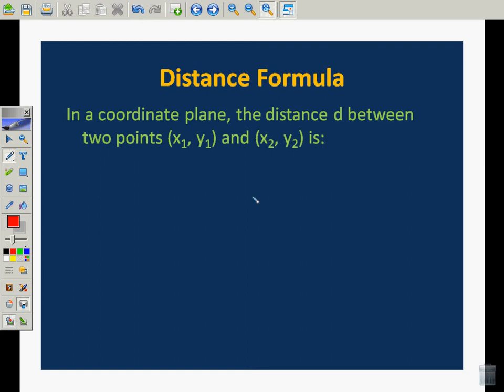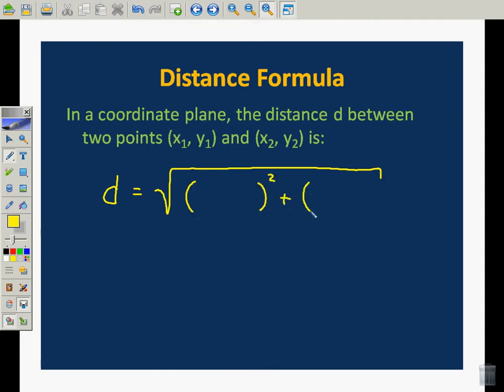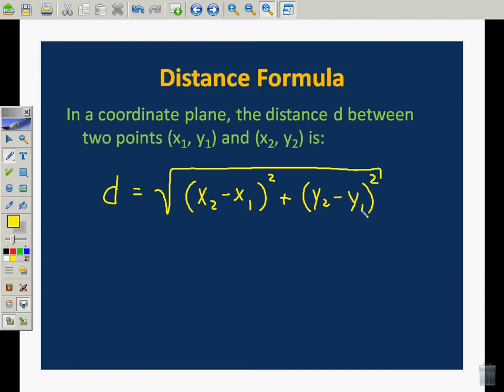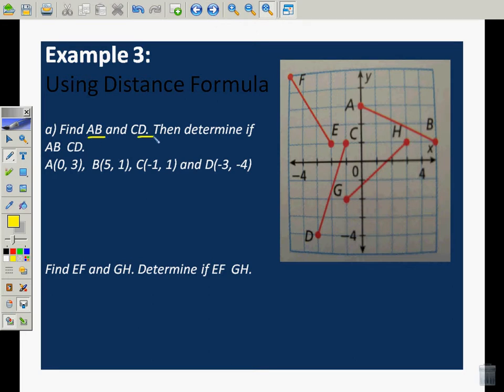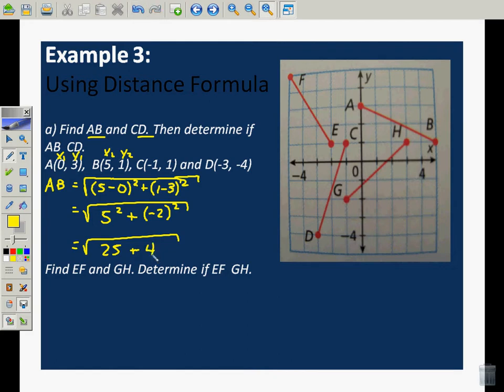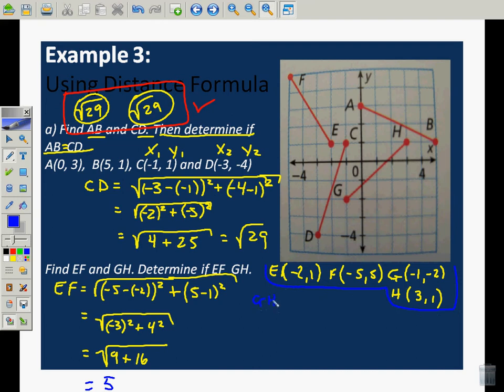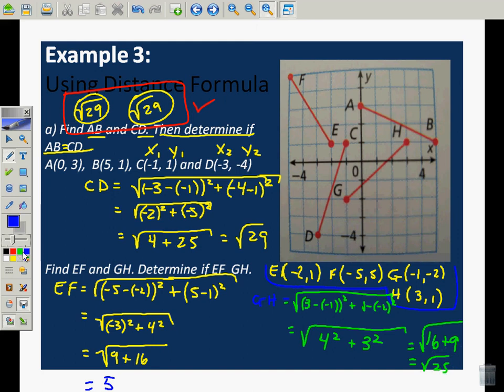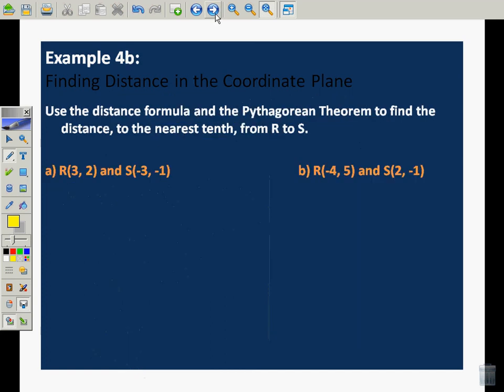Distance and Midpoint in the Coordinate Plane, 2.avi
In this video, I will show you how to use the distance formula to find the distance between points on right triangles in the coordinate plane.